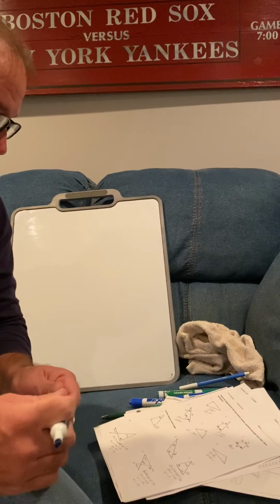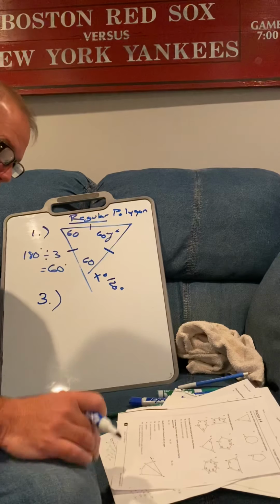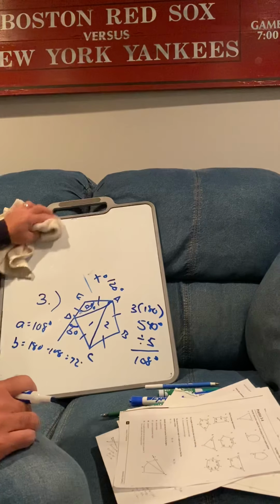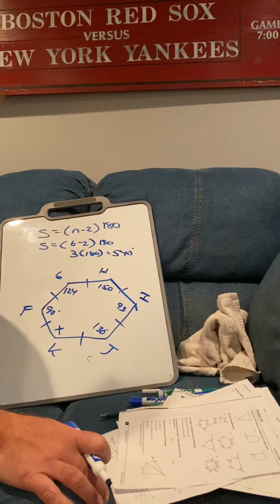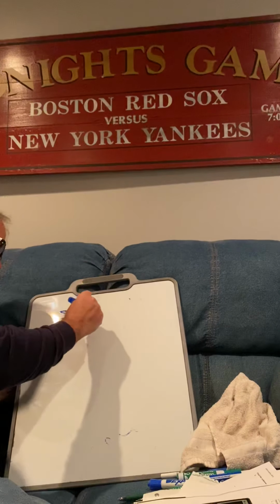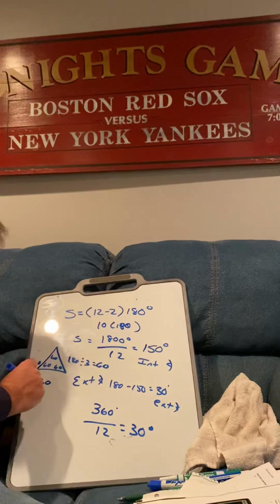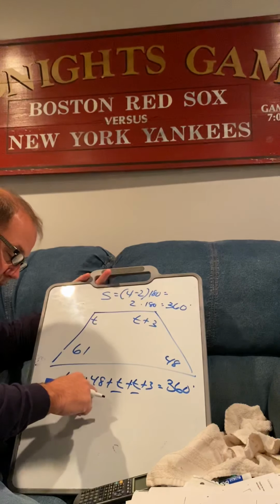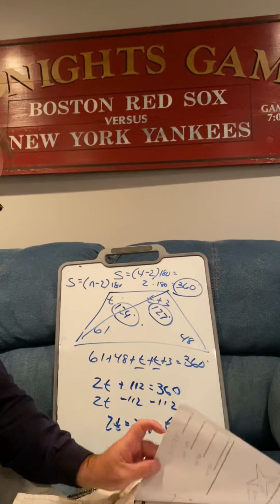Regular Polygon Practice